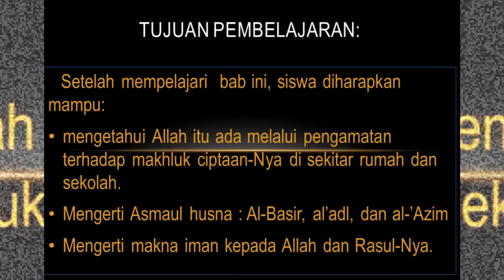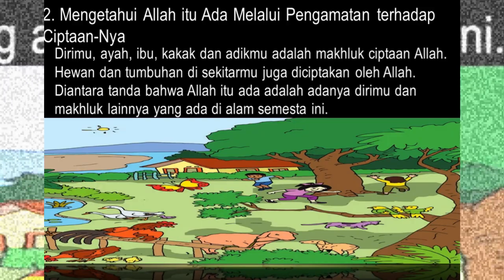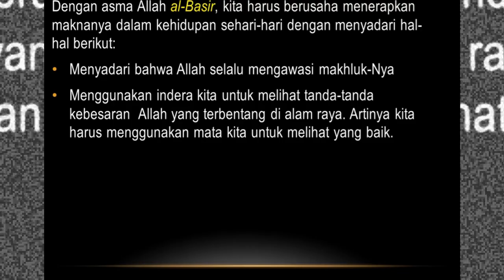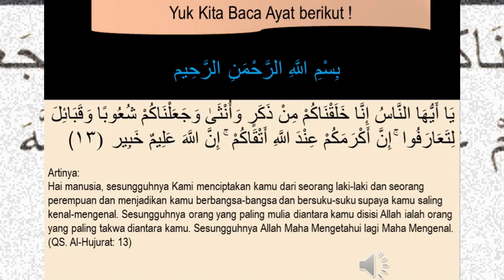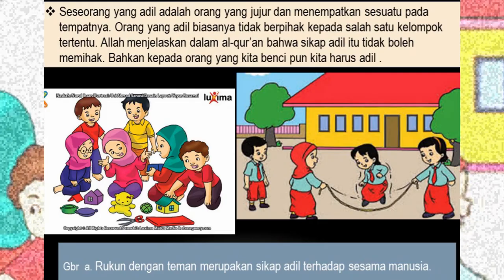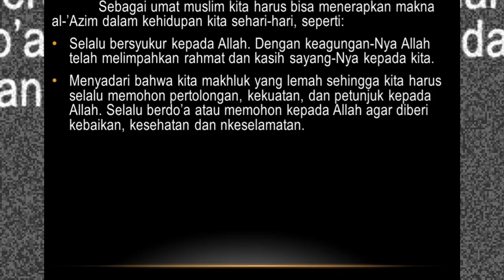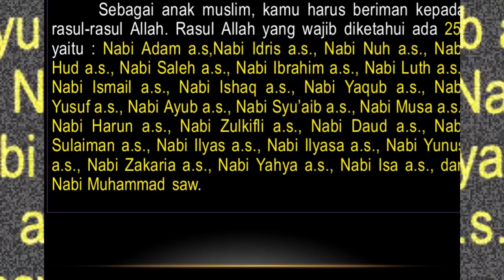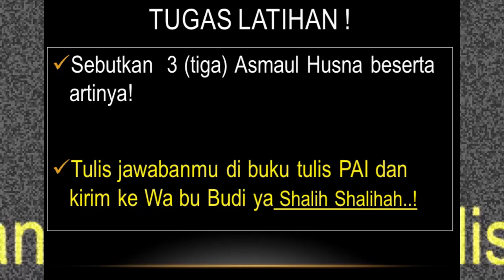PAI Kelas 4 Pembelajaran 2 ll Beriman Kepada Allah dan Rasul-Nya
Pembelajaran  Daring